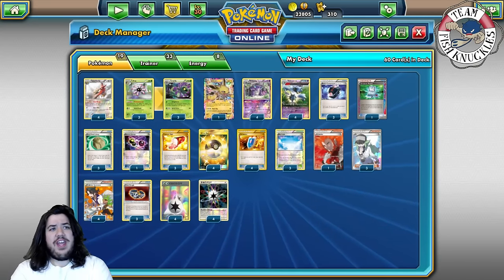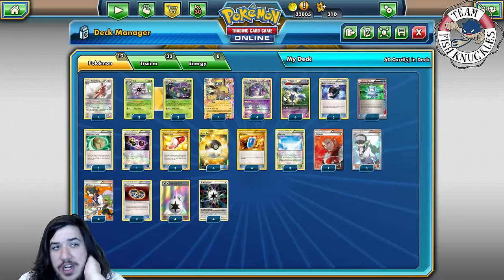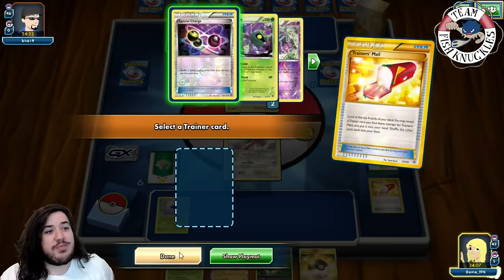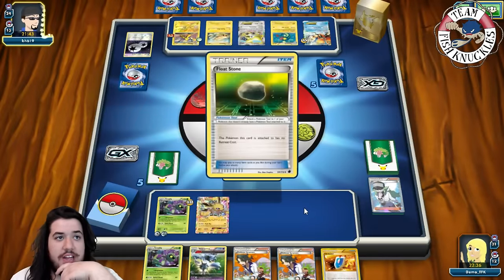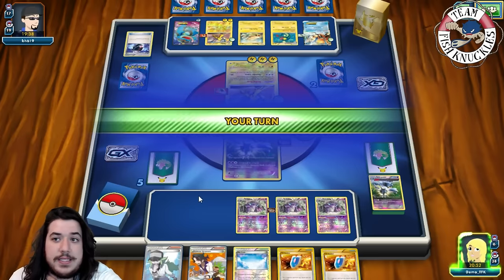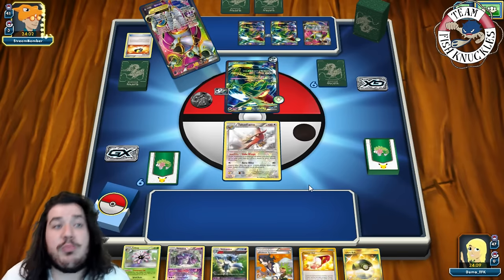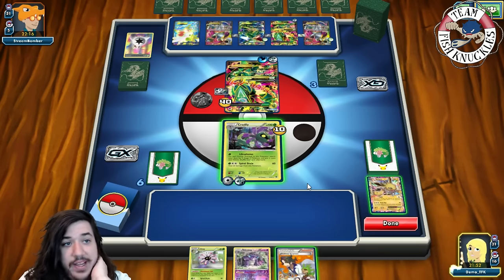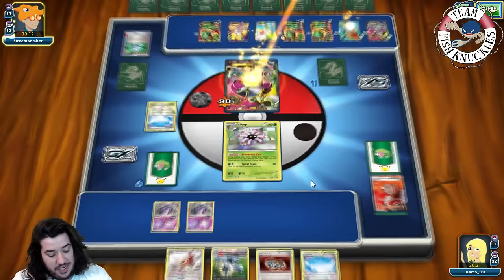Fan Friday #101 Cradily/Nidoking/Nidoqueen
#Pokémon - 19

* 4 Talonflame STS 96
* 3 Lileep PLB 3
* 3 Cradily PLB 4
* 1 Jolteon-EX GEN 28
* 4 Nidoking STS 45
* 4 Nidoqueen PRC 69

* 4 Professor Sycamore STS 114
* 1 Computer Search BCR 137
* 3 Battle Compressor Team Flare Gear PHF 92
* 1 Special Charge STS 105
* 4 Ultra Ball SUM 161
* 4 VS Seeker ROS 110
* 3 Root Fossil Lileep PLB 87
* 3 N NVI 101
* 1 Lysandre FLF 104
* 3 Silver Bangle PLB 88
* 3 Sky Field ROS 89
* 3 Trainers' Mail AOR 100

#Energy - 8

* 4 Double Colorless Energy EVO 90
* 4 Rainbow Energy HS 104